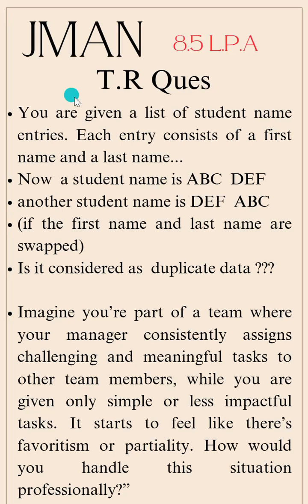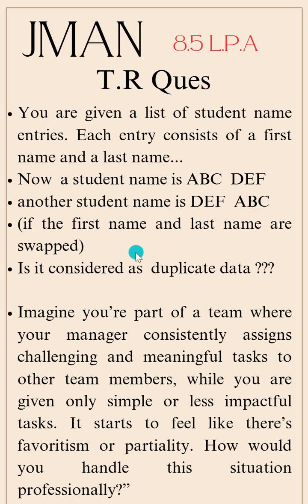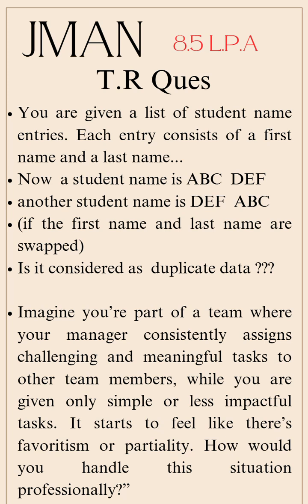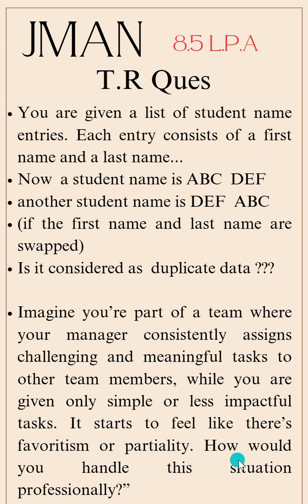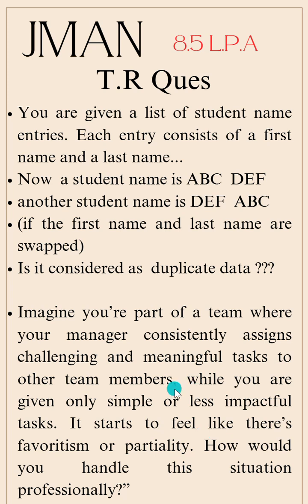JMAN On-Campus Placement 2025 | Complete Pattern + Interview Questions | 8.5 LPA Package Breakdown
📢 JMAN Group On-Campus Placement - July 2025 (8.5 LPA)
Get the complete breakdown of the JMAN hiring process, including the exam pattern, coding round, technical & HR interview questions asked in the recent on-campus drives!

Whether you're aiming for a role in software development, data engineering, or analytics, this video will guide you through the entire selection process, real experiences, and smart preparation tips.

📌 What’s Covered:

JMAN Eligibility & Role Info (8.5 LPA)

Round-wise Placement Pattern

Aptitude + Coding Test Questions

Technical + HR Interview Experience

Key Concepts Asked

Preparation Tips & Must-Do Resources

💼 Perfect for all 2025 pass-outs aiming for high-paying tech roles.
🎯 Mind Bender brings you real insights, preparation tricks, and interview strategies directly from selected candidates!